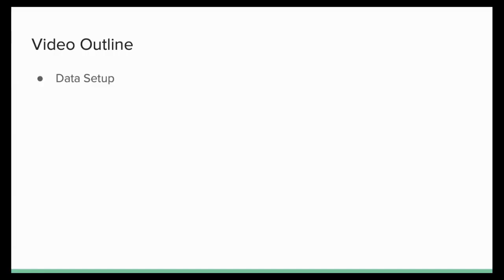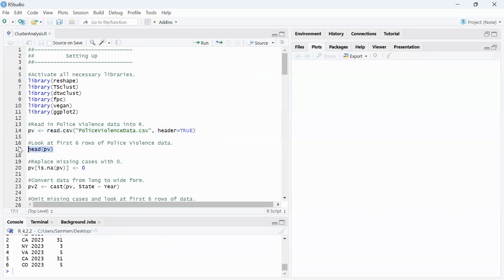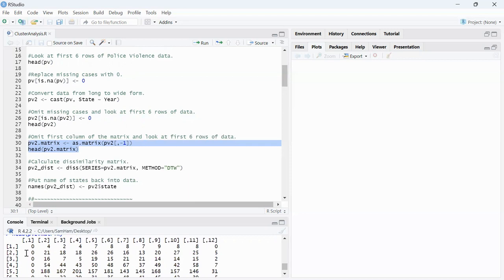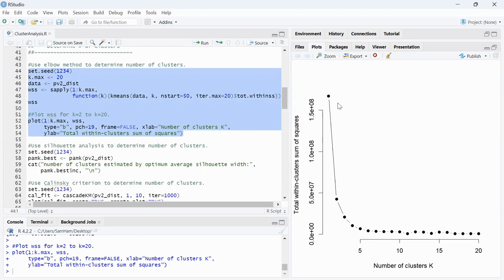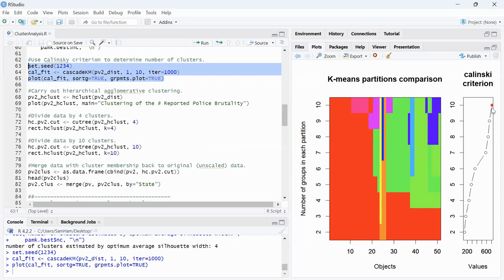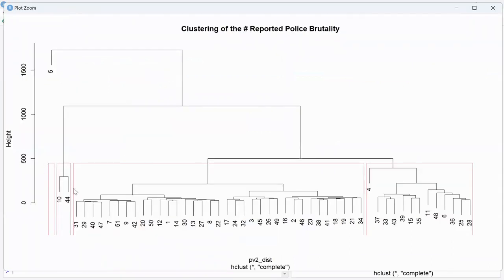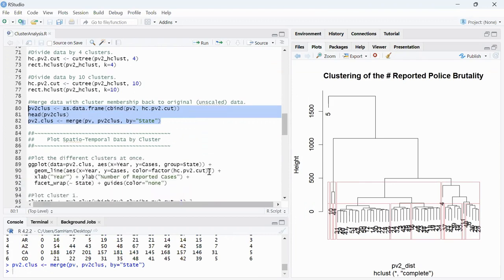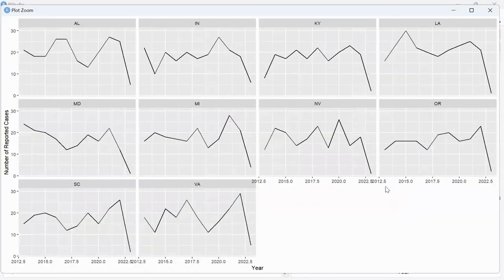Spatio-Temporal Cluster Analysis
In this video, we cover some functions you can carry out in R for spatio-temporal cluster analysis.

Introduction 0:00
Data Setup 0:44
Determining Cluster Number 2:54
Plotting Spatio-Temporal Data 7:03